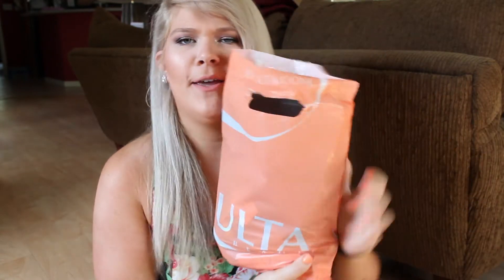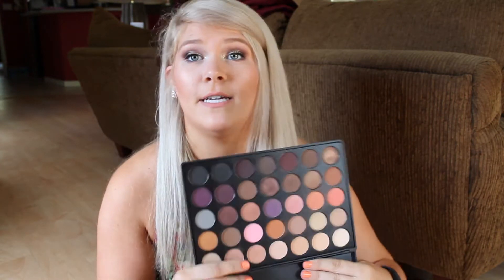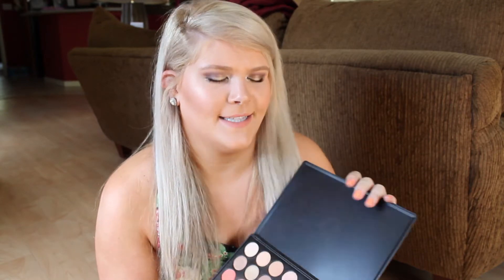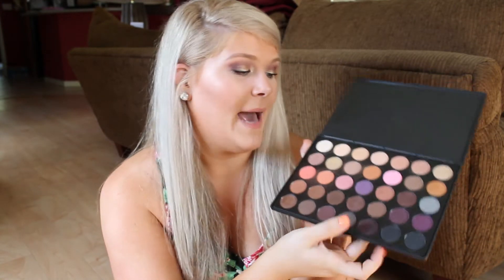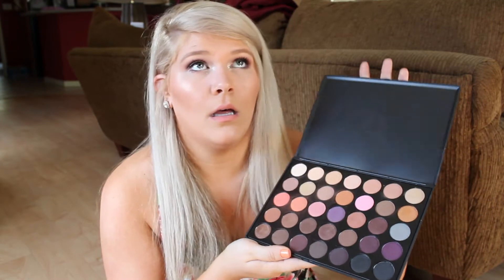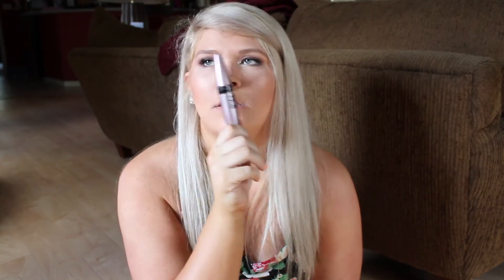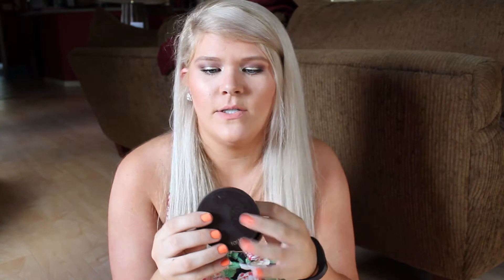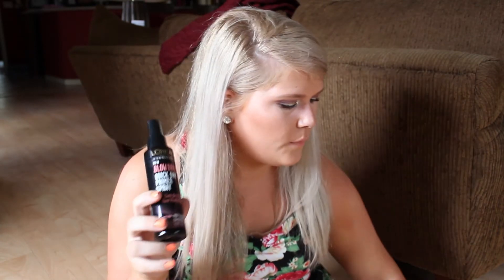March Beauty Favorites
~Lol i definitely meant march faves xoxoxo!